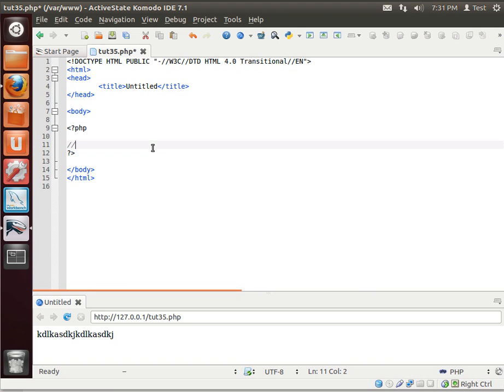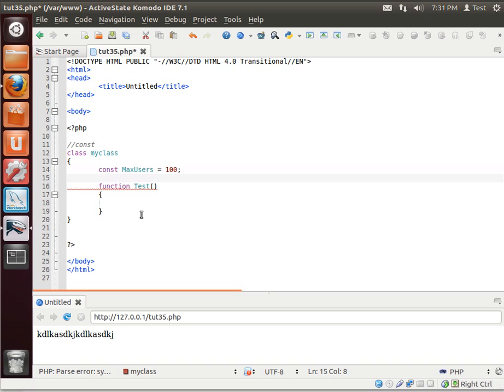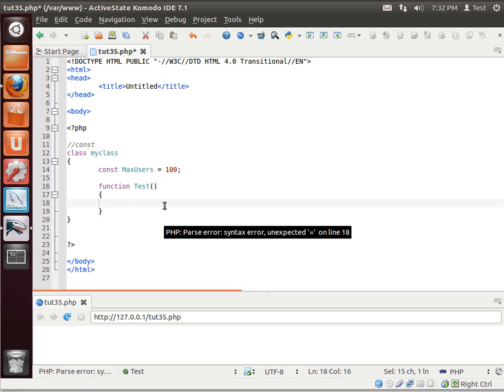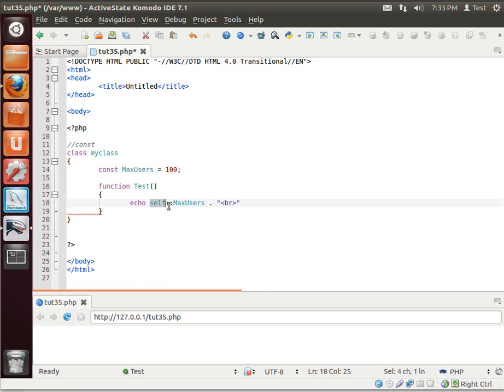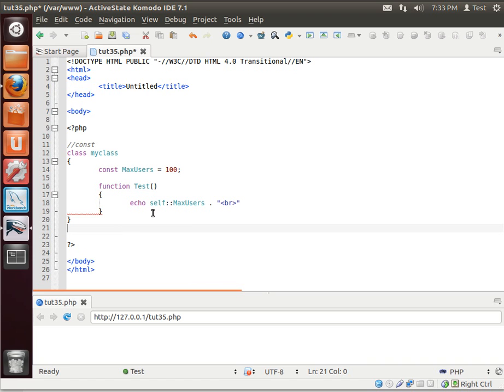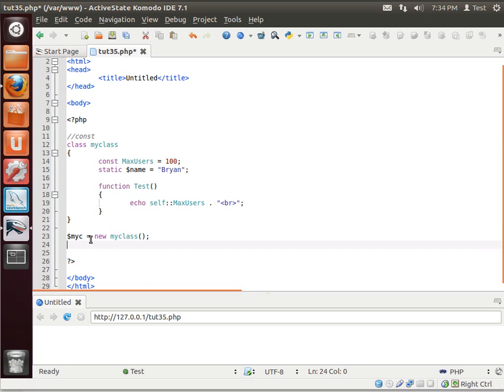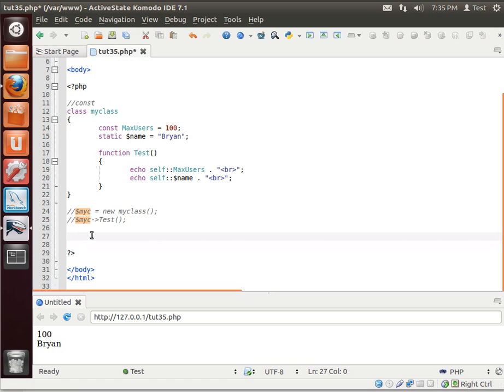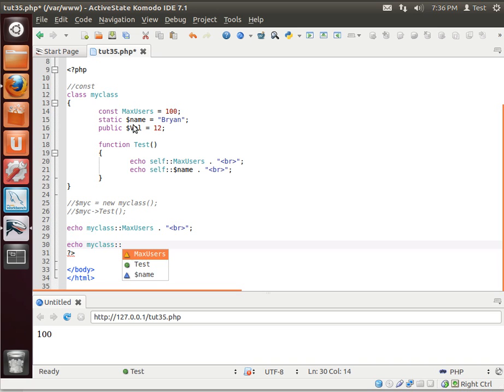LAMP 35 - Const and Static values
learn about constant and static values